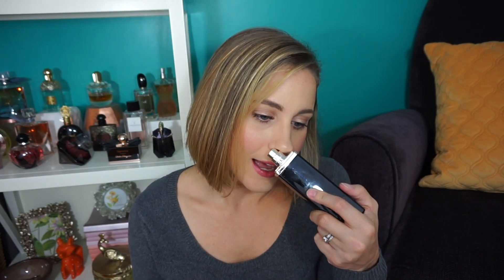My Favorite VANILLA Fragrances | Perfume Collection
Fragrances mentioned:
Outremer Vanille
Guerlain Shalimar edt
Guerlain Mon Guerlain
Roberto Cavalli Essenza
Dior Addict
Mugler Alien Essence Absolue

I use Ebates to earn cash back when shopping online, sign up and get an extra $10 cash back on your first purchase

190 US Rte 1 PMB 312
Falmouth, ME 04105